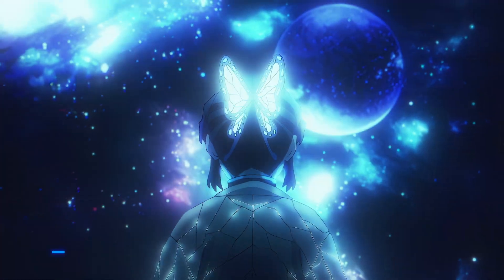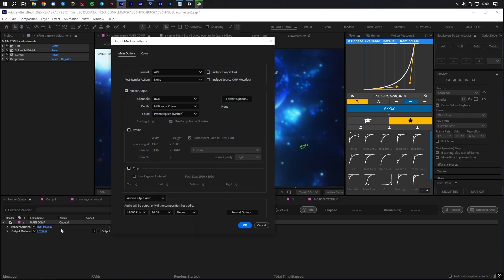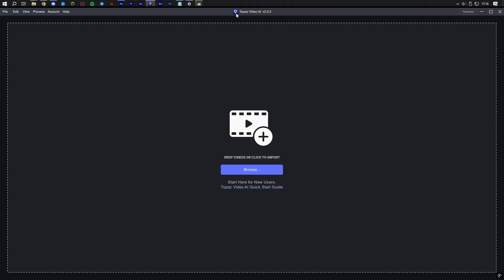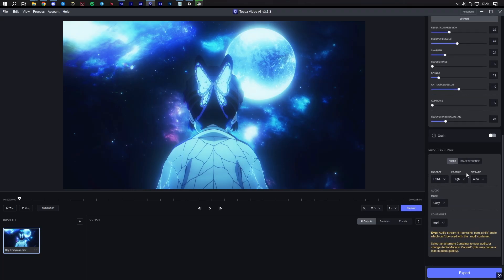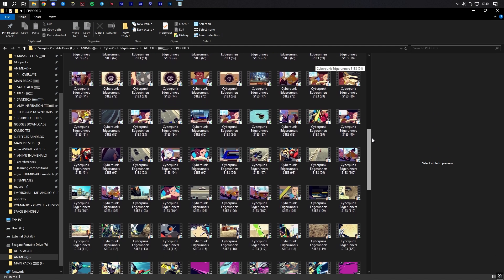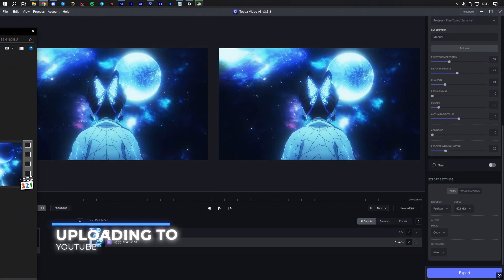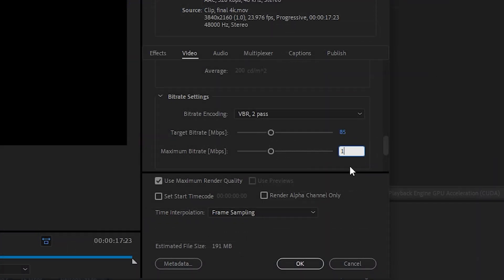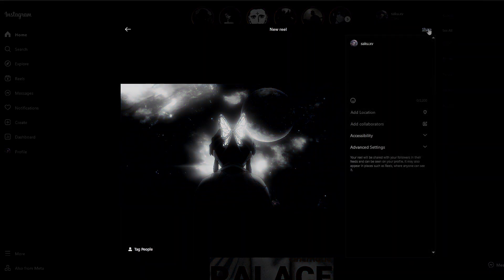How to UPSCALE AMV'S to 4K & RENDER correctly | After Effects Tutorial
In this video you will learn how to get the BEST QUALITY settings for  YouTube, TikTok & Instagram for your AMV's / EDITS.

This is an in depth and educational After Effects tutorial on how to get the BEST of the BEST QUALITY for your AMV / edits on YouTube / TikTok / Instagram :)

Chapters:
00:00 - Intro
00:29 - Adjust your CC
01:37 - Render & Export  / format options & codecs
03:58 - How to Upscale to 4K using Topaz AI
04:33 - General settings in Topaz
05:32 - Adjusting settings for Grain/Noise in Topaz
05:36 - Sharpness adjustments in Topaz / After Effects
06:07 - Export settings inside Topaz
07:08 - K Lite Codec Media Player
08:20 - Understanding high vs low BITRATE anime raw's
09:54 - low BITRATE examples
10:20 - Upload to YouTube
10:51 - Compressing for TikTok / Instagram
11:12 - Media Encoder settings for compression
12:53 - Bad quality on TikTok Explained & Solution
14:08 - Outro

Video by:
Editor: - [Saku.xv] | ‪‪@sakuxvv